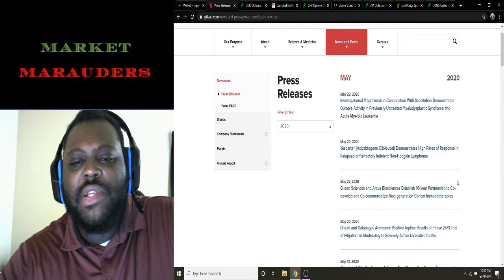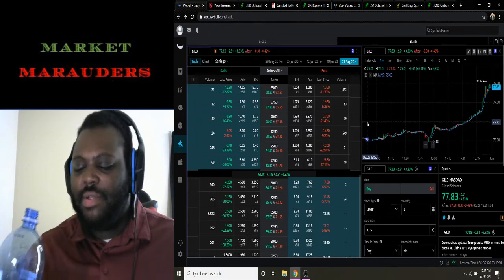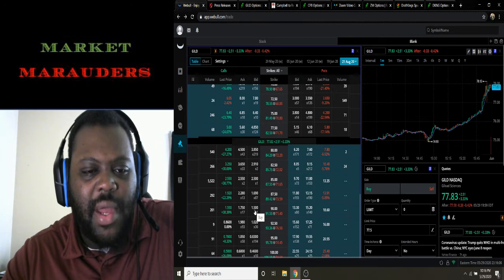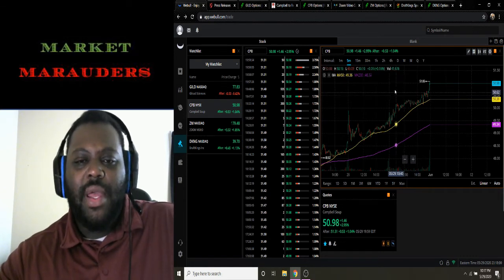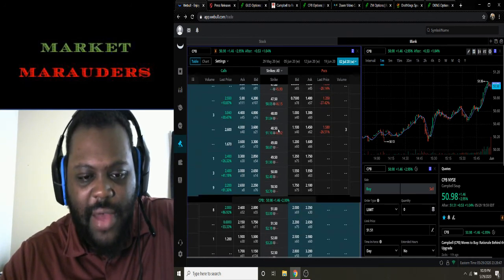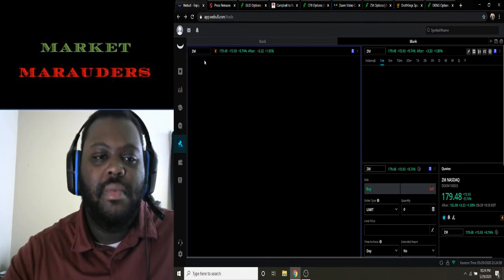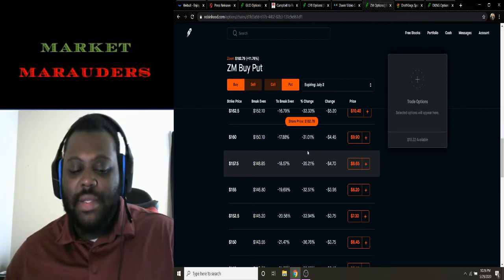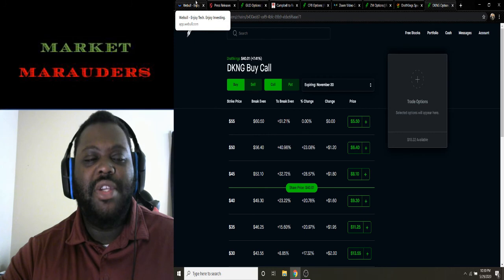Weekly Options Trading Watchlist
This is my Options Trading Watchlist for🚀 6/1 - 6/5 🚀. These are all opinionated and you should ALWAYS do your due diligence before buying any stock.🤑

📚Investment Books:
📕The Intelligent Investor by Benjamin Graham
📕You Can Be a Stock Market Genius: Uncover the Secret Hiding Places of Stock Market Profits by Joel Greenblatt
📕Market Wizards by Jack Schwager
📕The Warren Buffett Way by Robert G. Hagstrom